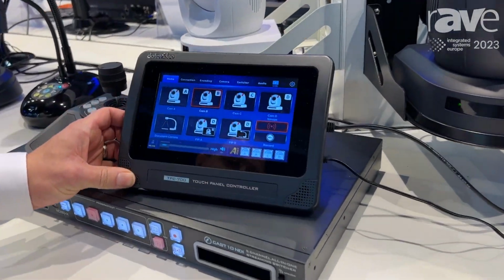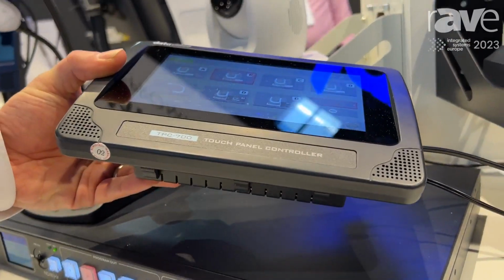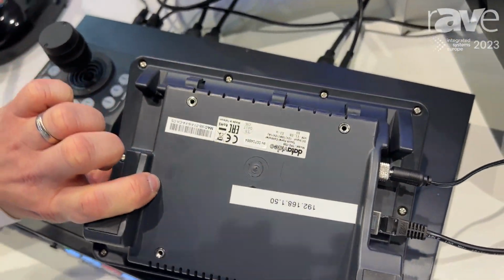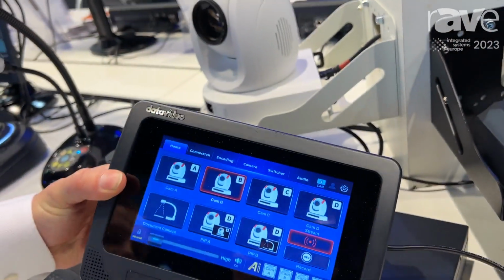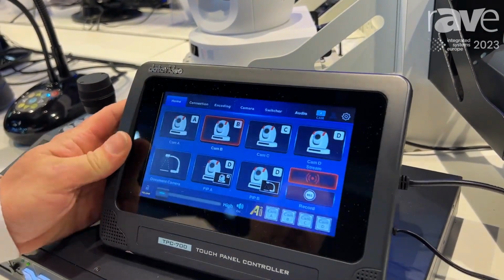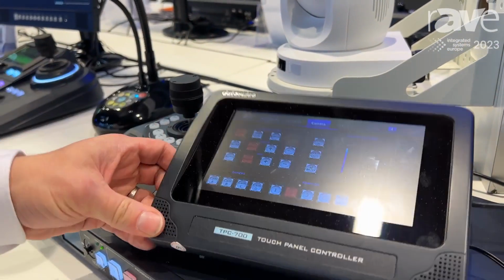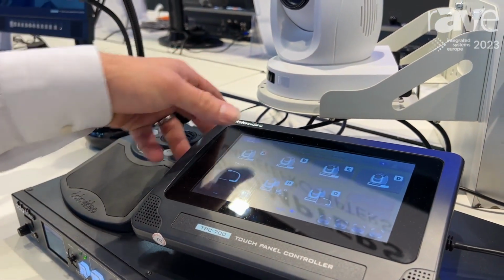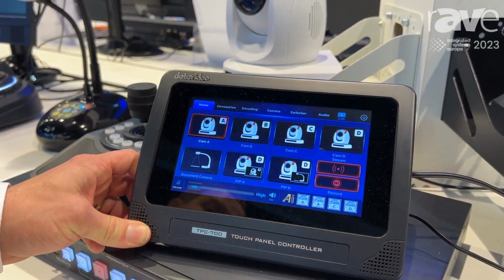ISE 2023: Datavideo Introduces iCast 10NDI Hybrid All-in-One Streaming Switcher